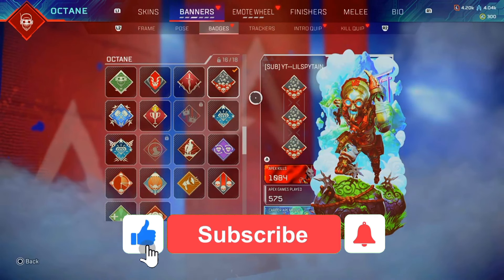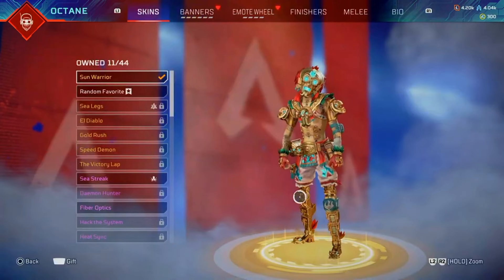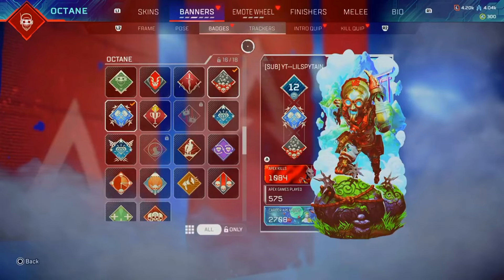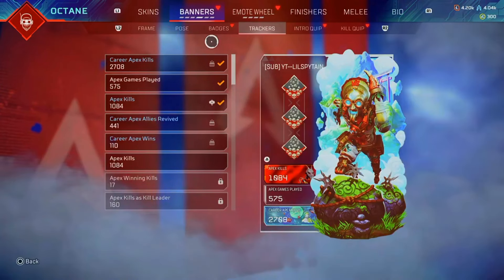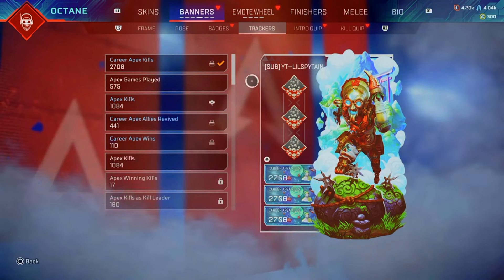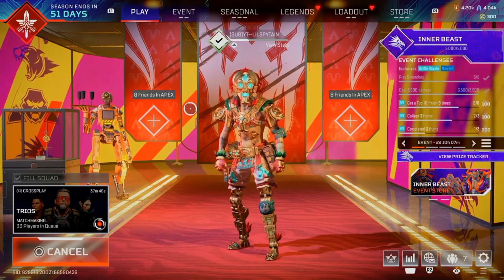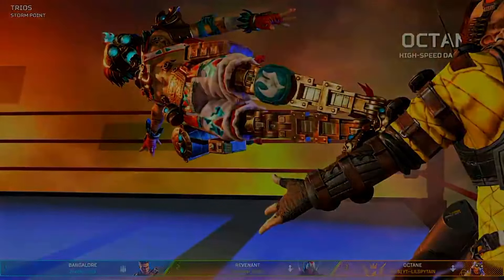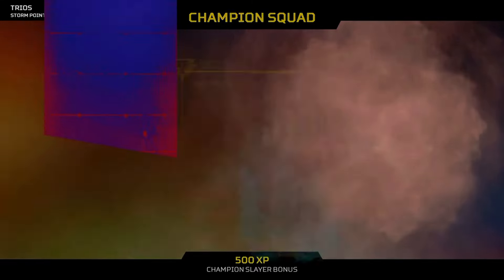How To Duplicate TRACKERS & BADGES in Apex Legends Season 20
How To COPY Any Trackers and Badges in Apex Legends Season 20. Apex Legends Glitch.

In this video, I will show you how to DUPLICATE TRACKERS and BADGES on LEGEND BANNERS.

This glitch will allow you to show *more than one of the same trackers, badges, and stickers*.

*Go to the "LEGENDS" tab and select a Legend you wish to duplicate on then disconnect from your internet. QUICKLY before the game kicks you, SELECT the badge or tracker in ALL of your availabe SLOTS.*

*Now connect to your internet and you will now have duplicated badges and trackers.*

*As always I don't condone cheats or exploits*